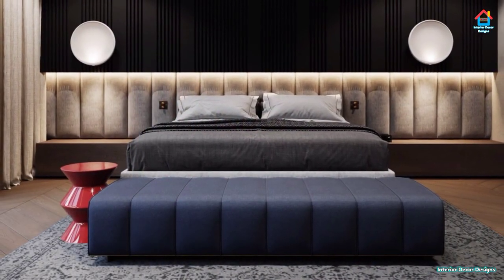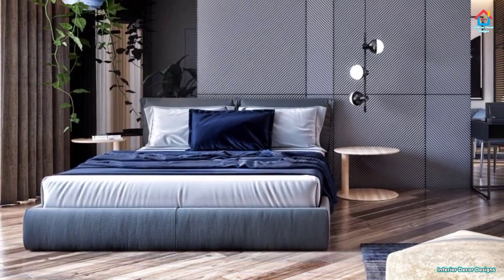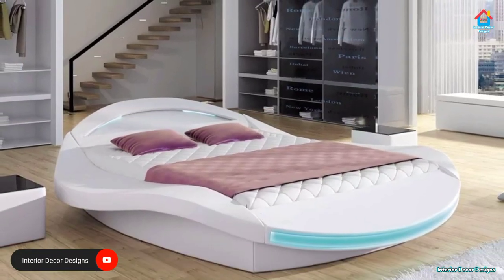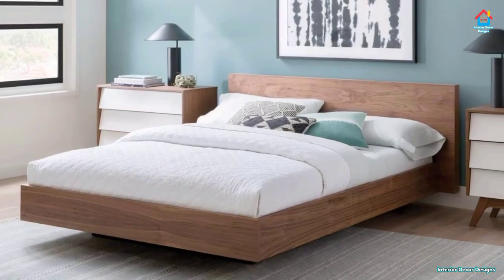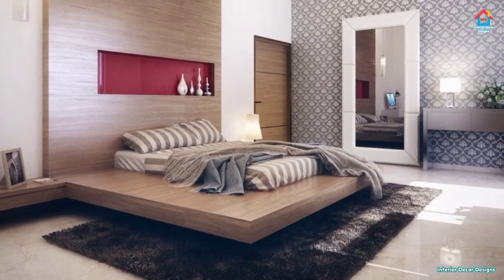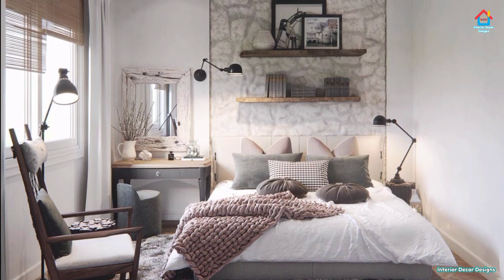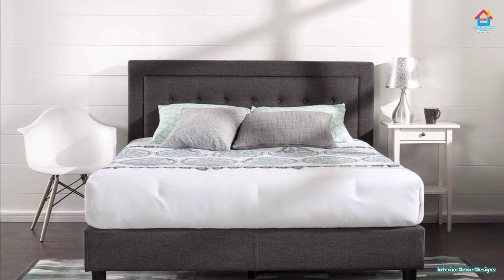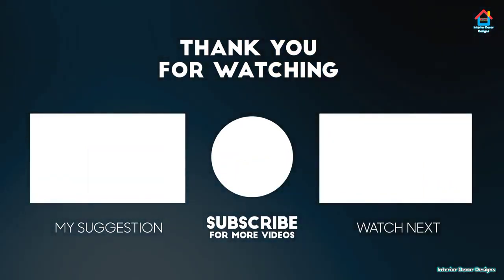95 Beautiful Bed Design Ideas For Modern Bedroom Interior | Modern Bed Designs Images Catalogue 2022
Latest and Beautiful Bed Design Ideas For Modern Bedroom Interior | Modern Bed Designs Images Catalogue 2022